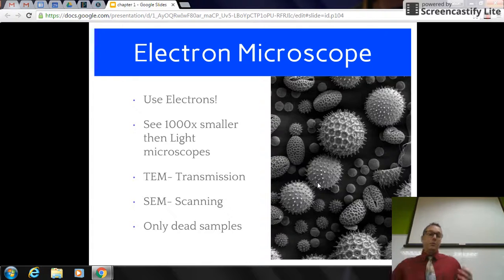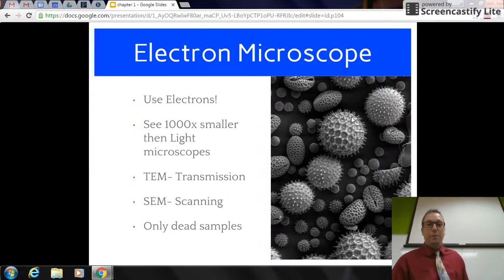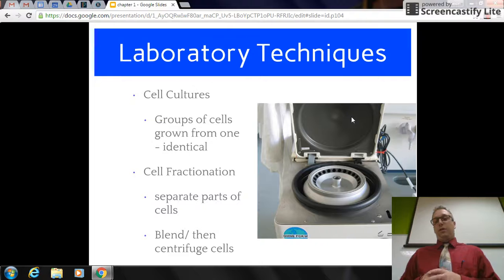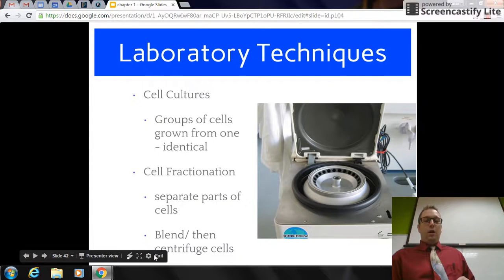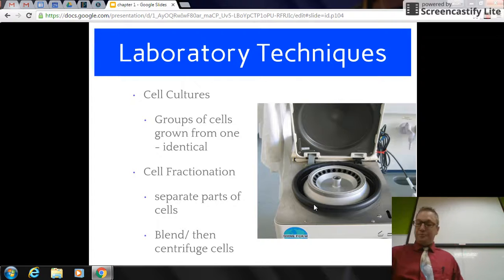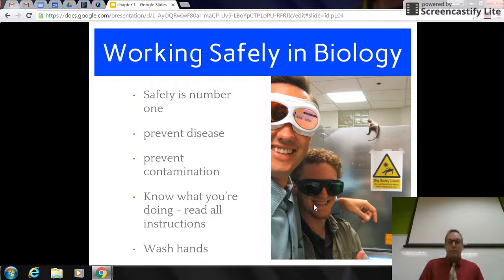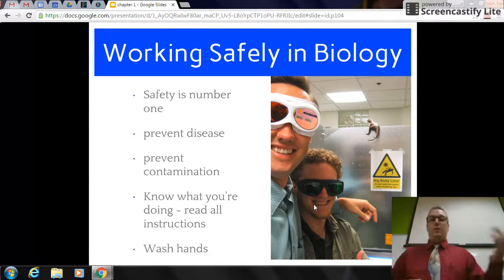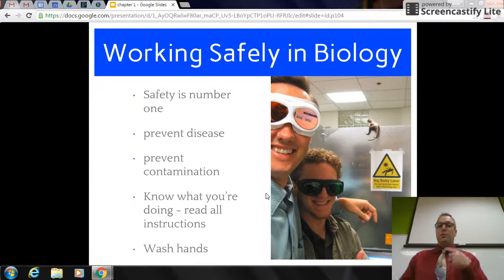End of tools